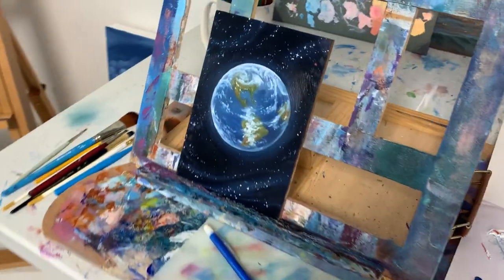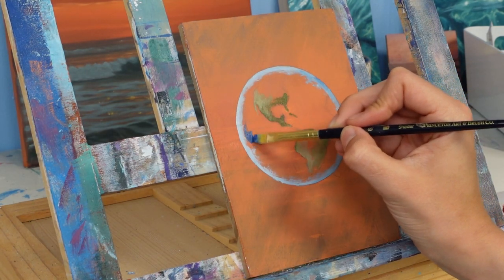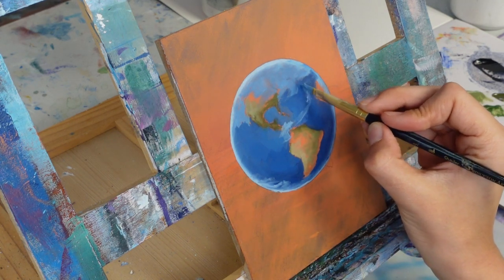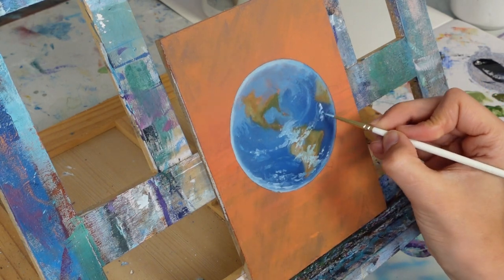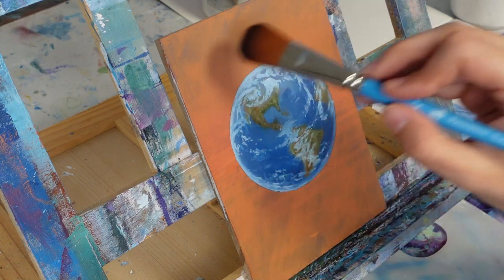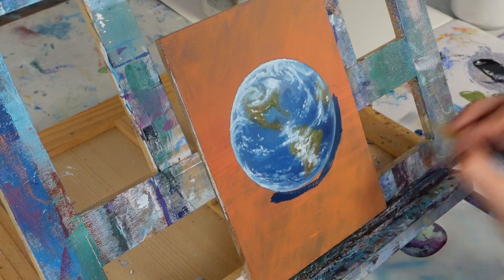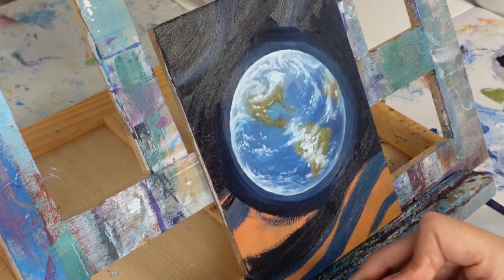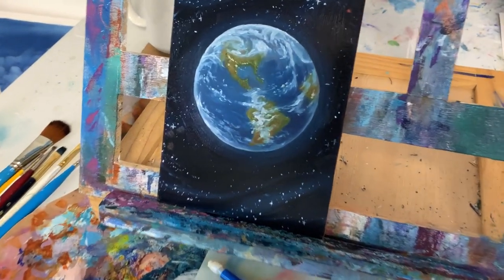Happy Earth Day! - Earth Oil Painting Walkthrough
I saw on my calendar that earth day was on the way, which inspired me to make an earth painting to celebrate. If you have ever wondered how to paint the earth, here is my process on how I put together a very quick and simple painting of the world with my oil paints. This painting only took me an hour so it's really just a sketch but I wanted to just let loose a little and have fun with this piece.

Here are a few charities to consider donating to this earth day! I will be donating to at least 1 of these so here is your peer pressure to chip in (only if you have the funds):

I try and respond to as many questions as possible.